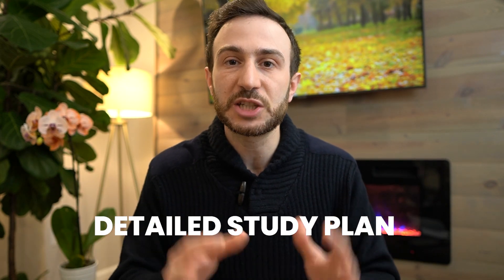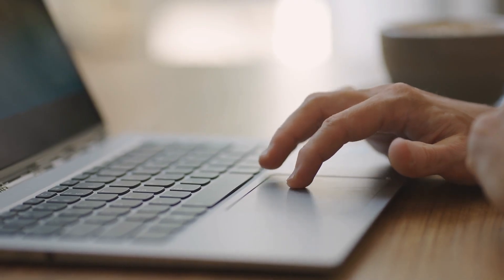USMLE STEP 2 CK in 2 months | Proven Study Schedule and Plan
This week, I share a step-by-step guide to help you pass the USMLE Step 2 CK exam in just 2 months! Sharing a detailed study schedule, the best resources (like UWorld, AMBOSS, and our free High-Yield Files), and practical test-taking tips that actually work!

😓 Struggling with USMLE Step2 prep? Skip the stress and work 1-on-1 with our 260+ tutors who will explain to you USMLE Step 2 subject-by-subject, build your Step 2 study plan and keep you on track with WhatsApp check-ins. Meet your private tutor first for FREE before you commit to any USMLE tutoring package

🚨Reserve your spot for the Step 2 High-Yield Bootcamp (100% Money-Back Guarantee)

⏳ Timestamps Step 2 CK In 2 Months:

0:14 Tip 1
2:28 Tip 2
3:29 Tip 3
4:19 Tip 4
5:07 Tip 5